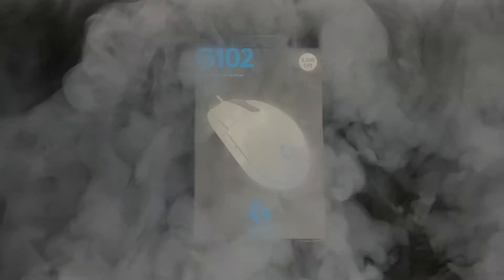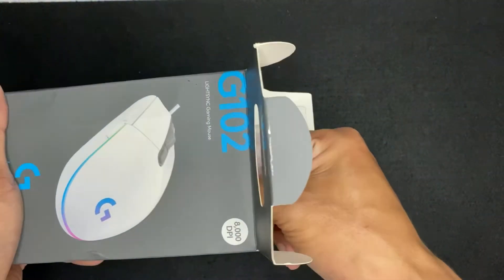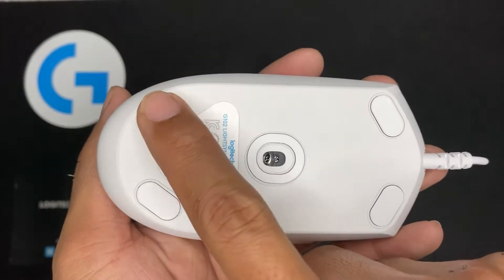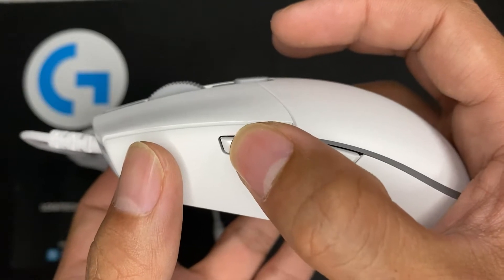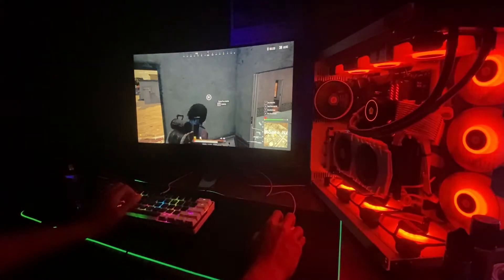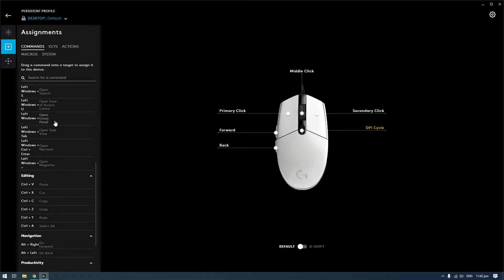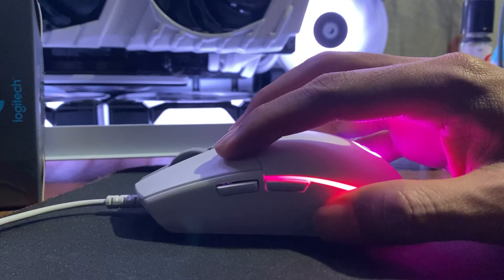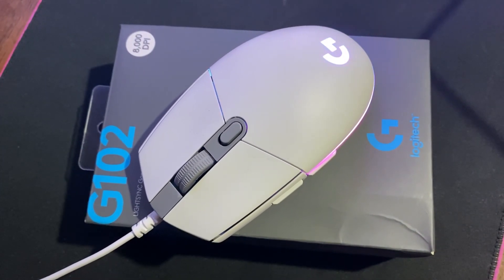Logitech G102 The Best Value Budget Gaming Mouse (Unboxing, Overview and Review)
Logitech G102 or (G203 in other area)  is probably the most value for money budget gaming mouse you can buy. For Around 1000 philippine peso this mouse is one of the best performing in the market.
So please enjoy the video and i hope it will help you to decide to buy this or not.